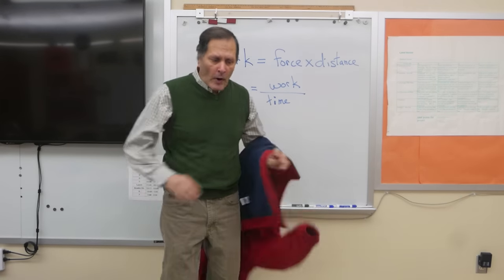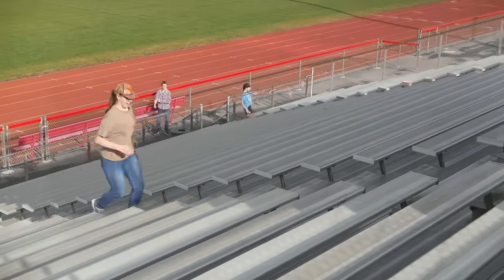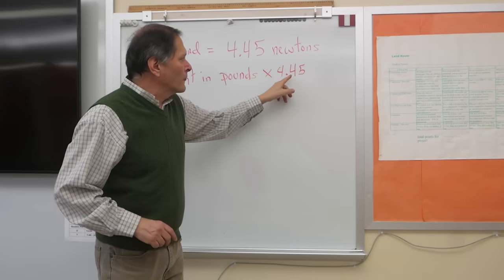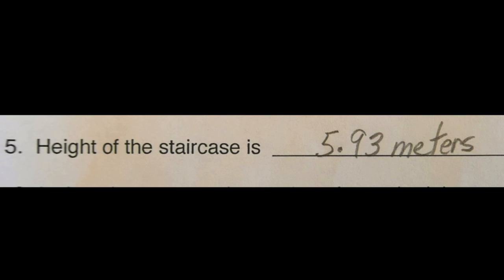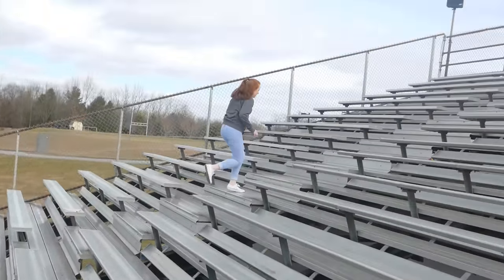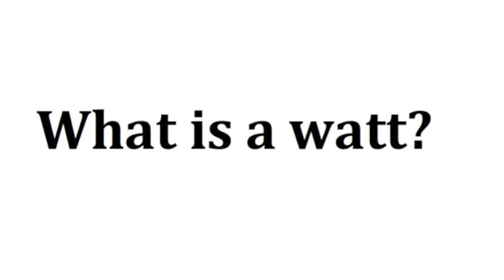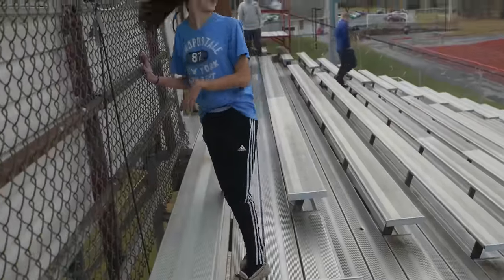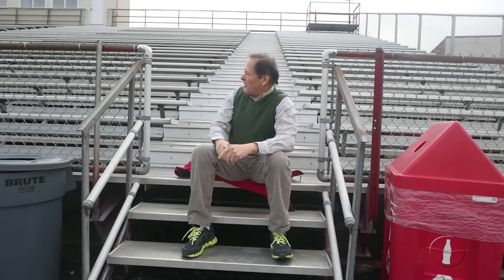Student Horsepower Lab Activity // Homemade Science with Bruce Yeany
This  student lab activity is on calculating human horsepower by using data from walking, jogging, and running up a staircase.    Student calculations depended on three measurements.  1.The amount of applied force,  in this case they were lifting their own body weight.  2.  The displacement or distance that the force is applied, this was measured as the height of the staircase from the bottom step up to the top step.  3.  The amount of time needed to run from the bottom to the top, measured in seconds.   According to their calculations,  students were able to generate  a range of about 0.2 horsepower to over one horsepower for a very brief moment of time.   The  idea of horsepower  as the effort of measuring work done in an amount of time is credited to James Watt.   It is said that his interest was in part to help better describe the abilities of his steam engine  by comparing it to  the capabilities of  the common workhorse.
While this measurement is the amount of work that a horse can do over long periods of time, humans on the other hand are only capable of exerting  1 to 3 horsepower in very short bursts.  People are capable of  exerting about 1/10 horsepower for long periods of time.